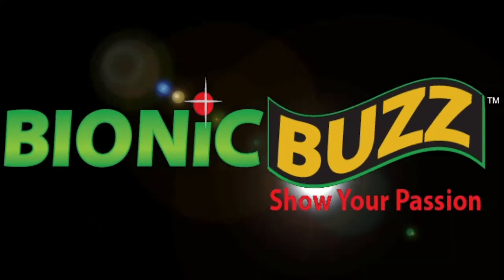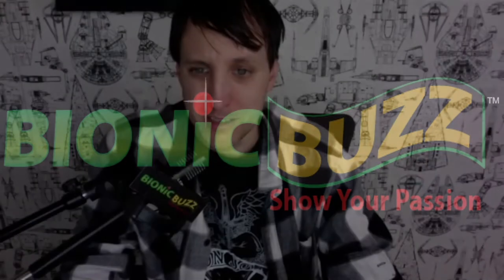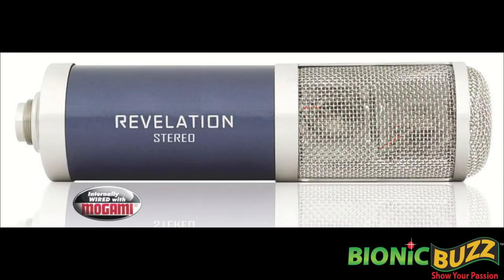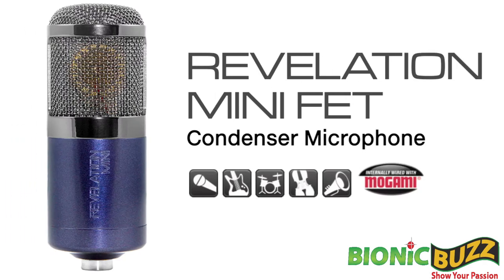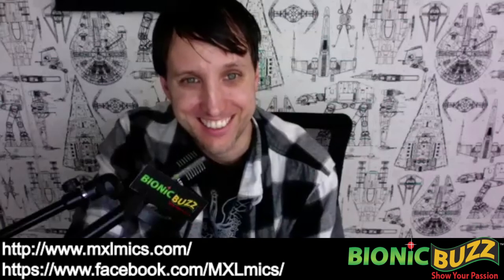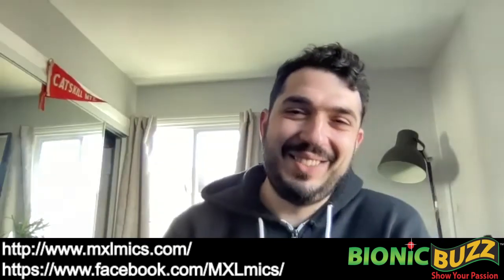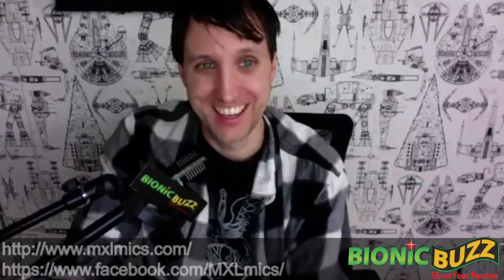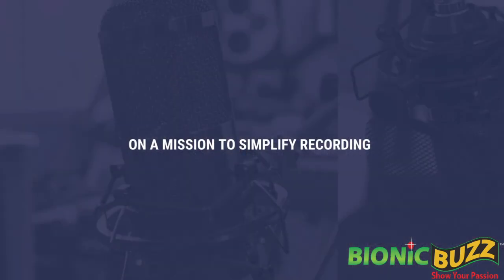MXL Microphones NAMM 2021 Interview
Bionic Buzz® got to interview Trevor Fedele from MXL Microphones for NAMM 2021. Believe in Music Week is a new virtual event and global gathering to unify and support people who bring music to the world, taking place this week. Due to the ongoing COVID-19 health crisis, there is no path forward to safely hold  The NAMM Show this January in Southern California. While The NAMM Show cannot be replaced, they are excited about Believe in Music Week, which will offer a robust marketplace to launch new products and connect buyers and sellers.

MXL is a leading manufacturer of consumer and professional audio products for the recording, broadcast, post, production, and live sound markets. MXL is a division of Marshall Electronics, headquartered in Torrance, CA.

They welcome a new addition to its microphone lineup, the REVELATION MINI FET. Inspired by the legendary REVELATION and new REVELATION II tube microphones, MXL set out to create a microphone that has the same intimacy and warmth of a tube mic, but built around a FET circuit with a smaller footprint.

MXL’s REVELATION MINI FET utilizes a premium 32mm center terminating, gold-sputtered capsule combined with a low noise circuit to provide pristine sound in a range of applications. The REVELATION MINI FET focuses on the midrange and lower frequencies, which sets the mic apart from basic entry-level condenser mics. This innovative design results in recordings with less hum and more music. Additionally, the inclusion of a three-stage pad (0, -10dB, -20dB) provides the flexibility needed for recording high SPL sources, such as horns and kickdrums.

From its black chrome accents to the hand-selected FET and capacitors, the REVELATION MINI FET stands out from the crowd by emphasizing the natural characteristics of its sound source, including hard-hitting kick drums, soft vocals and everything in-between.

Interview by Steve Sievers.